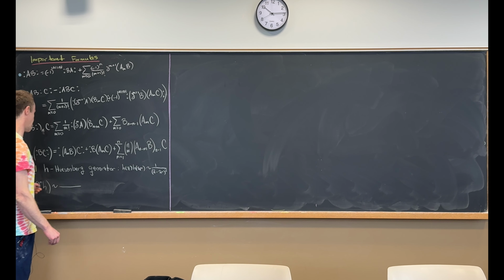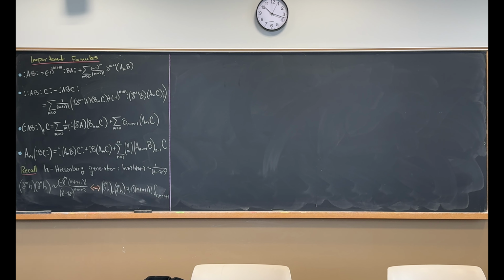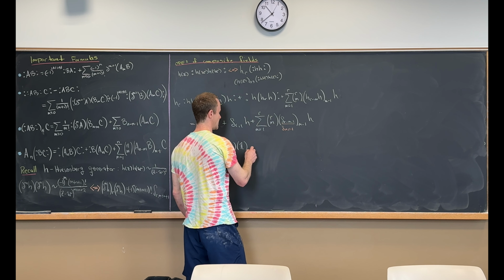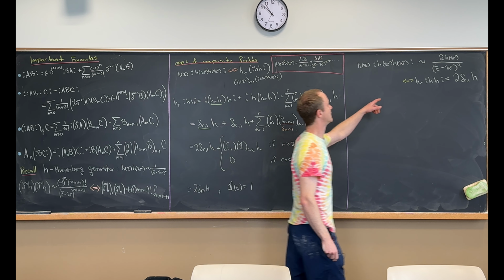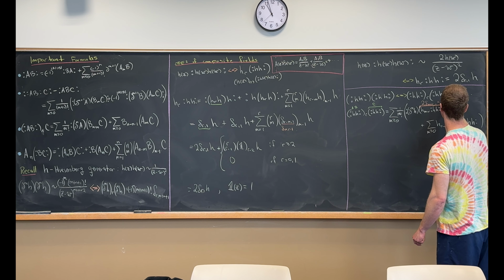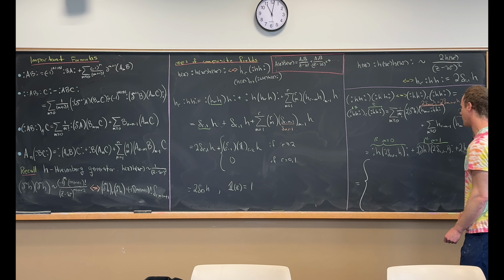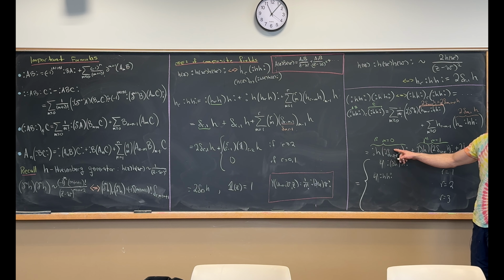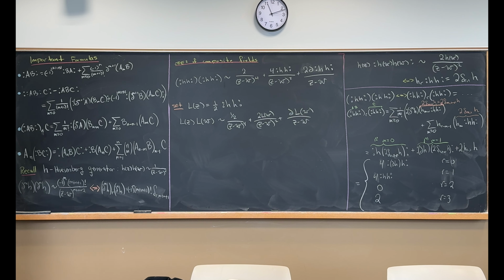The conformal vector for one free Boson